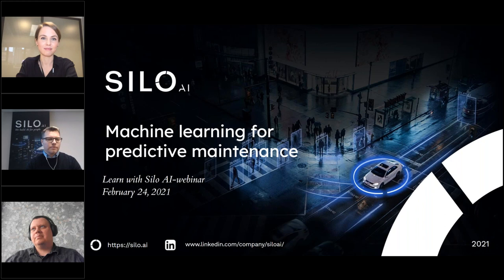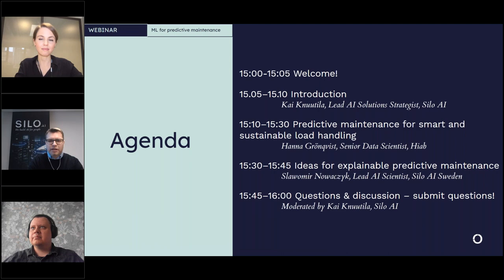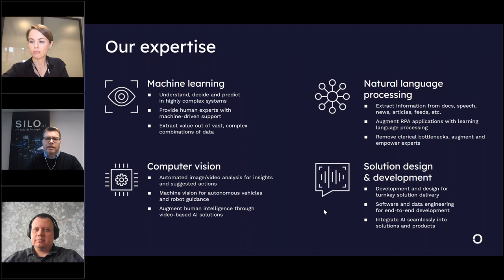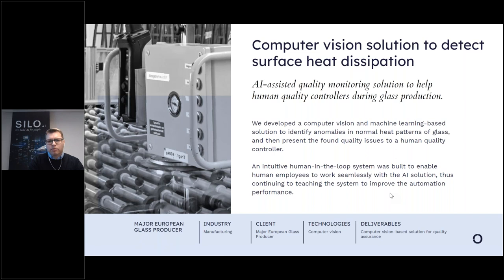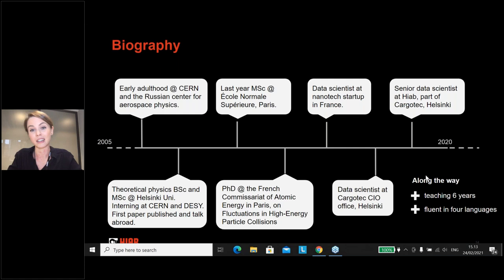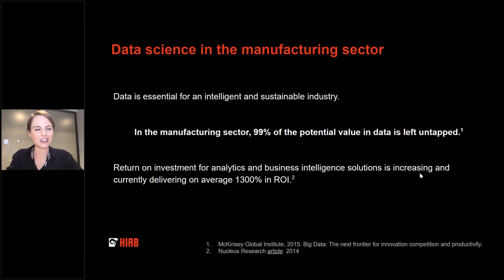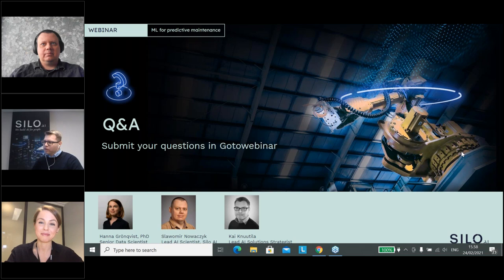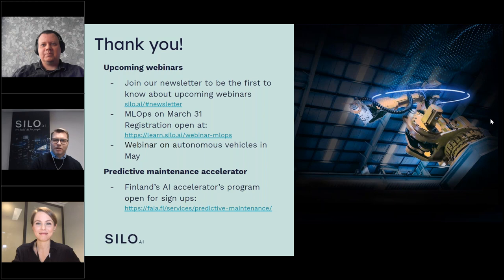Silo AI Webinar: Machine learning for predictive maintenance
In this webinar, we’ll focus on machine learning for predictive maintenance together with our invited guests, Hanna Grönqvist, Senior Data Scientist at Hiab, and Slawomir Nowaczyk, Professor in Machine Learning at the Halmstad University and a Lead AI Scientist at Silo AI.

Hosted by Kai Knuutila, Lead AI Solutions Strategist, Silo AI.